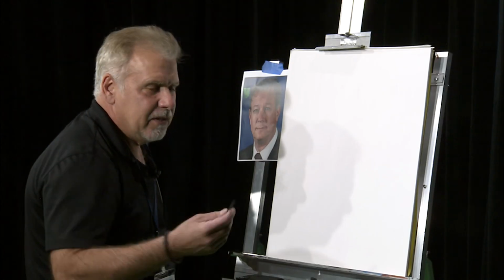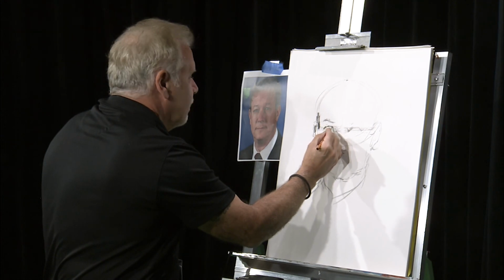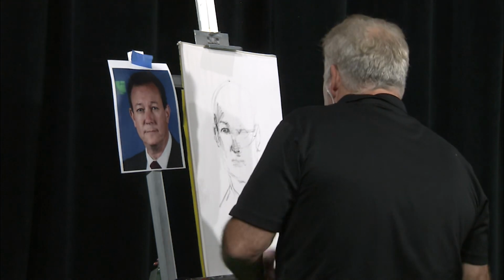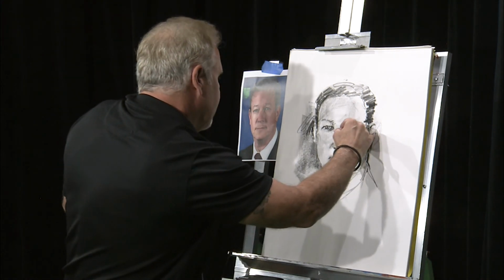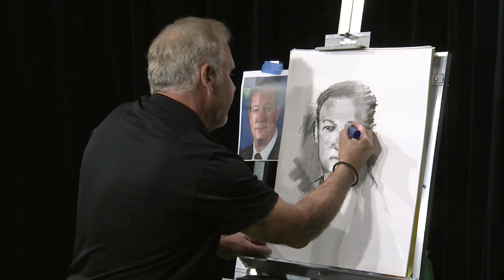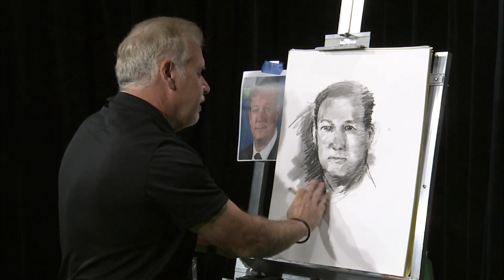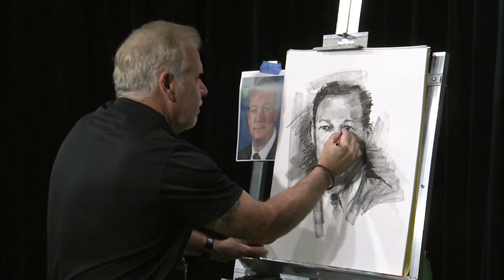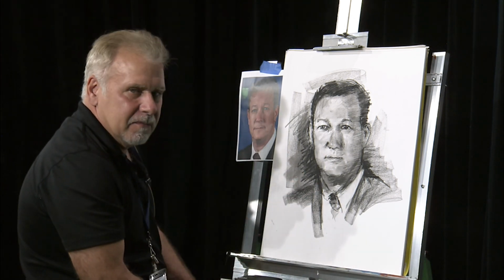CCM All Access - Todd Doney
Host:  Daniil Barkov
Guest:  Todd Doney - Associate Professor Art & Design
Original Air Date:  October 12, 2020